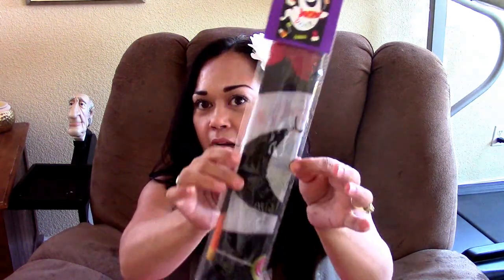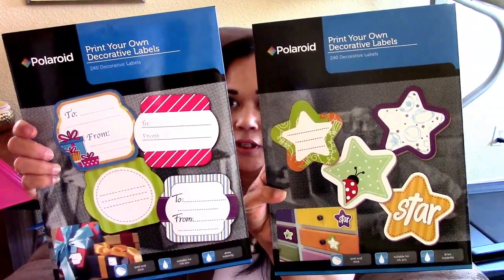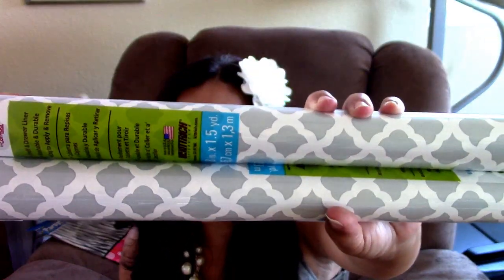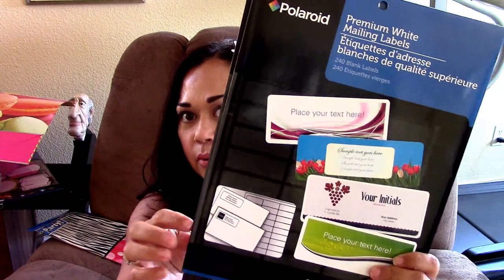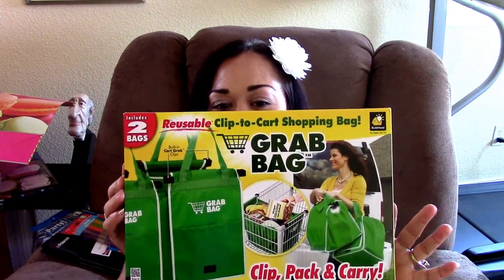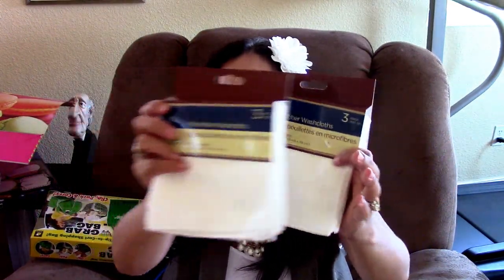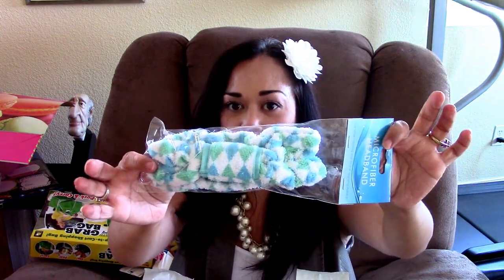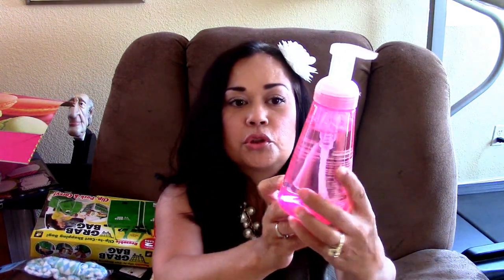Another Dollar Tree Haul LOL!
Hi Guy's! =) Here is what I got from the Dollar tree. I  hope you're having a great day and I hope you like this video!

Here's my mailing address:

Jescylin-Meandmynuclearfamily
P.O.Box 13

Products in this video:
Dollar Store Arbitrage: How to Make $100 a Day Selling Dollar Store Finds